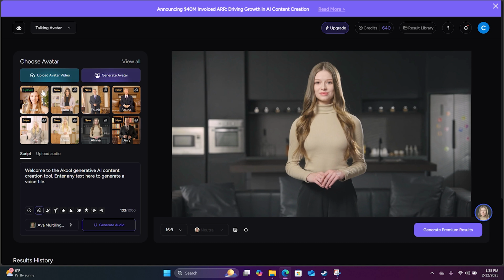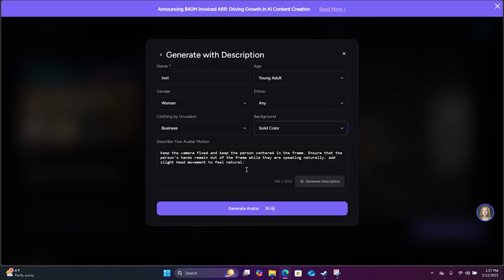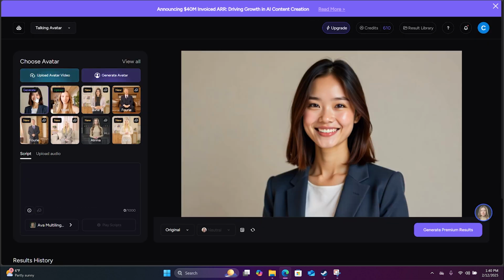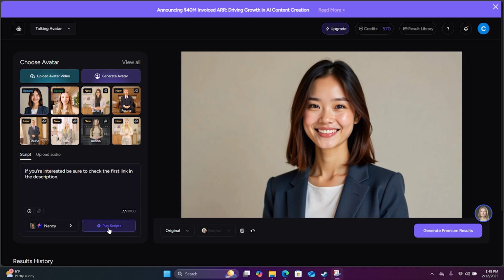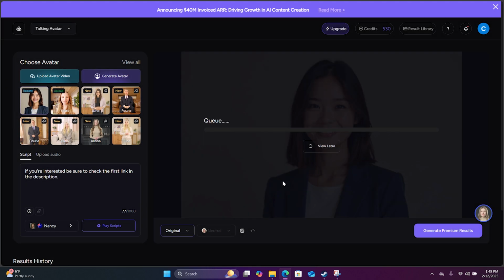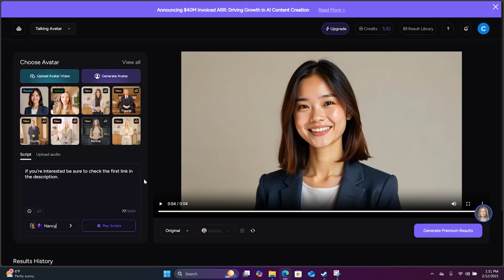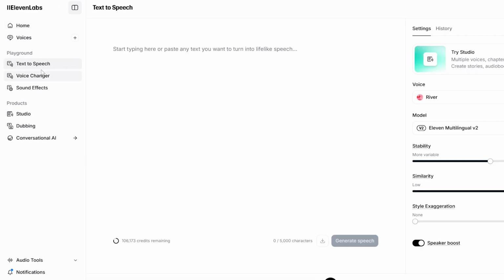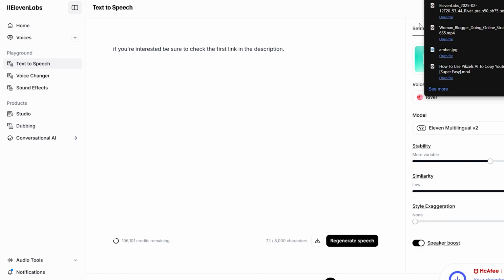How to Make Talking AI Avatar with AKOOL [Part 1]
This is exactly How to Make Talking AI Avatar with AKOOL using the text prompt method that is beginner friendly.